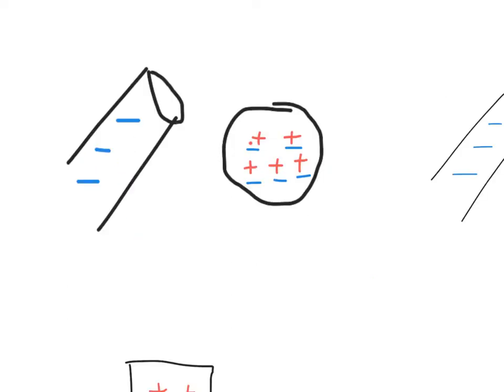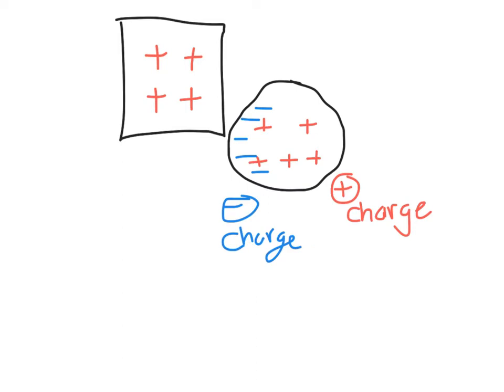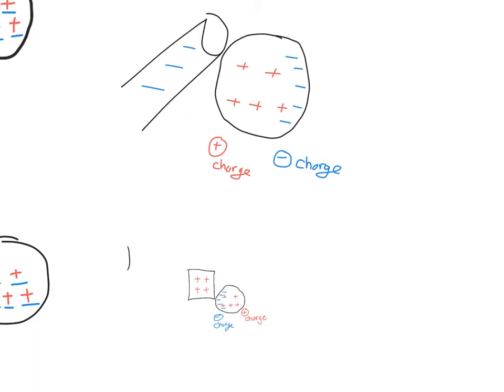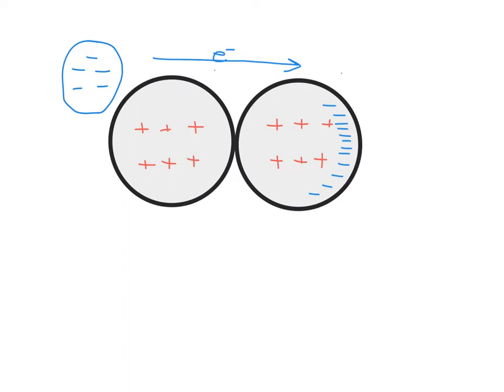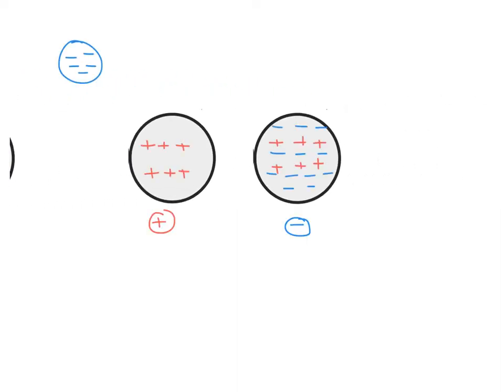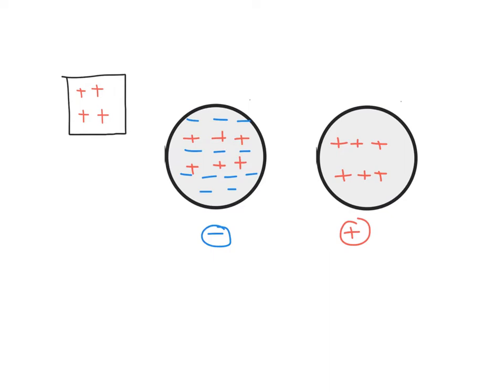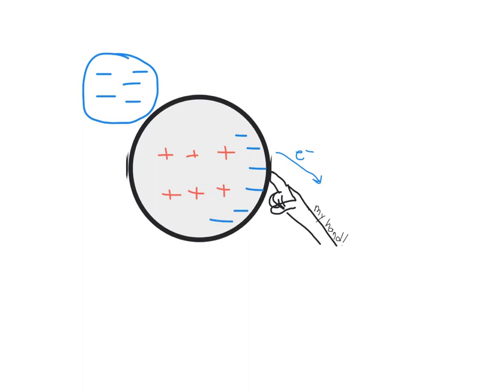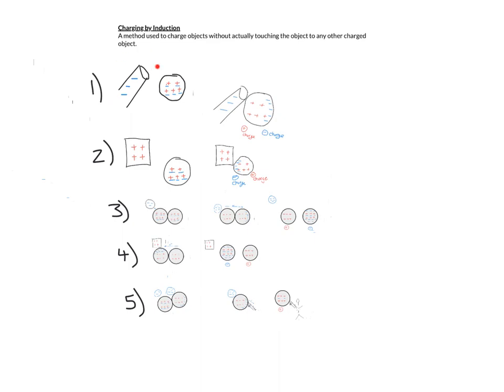Charging by Induction